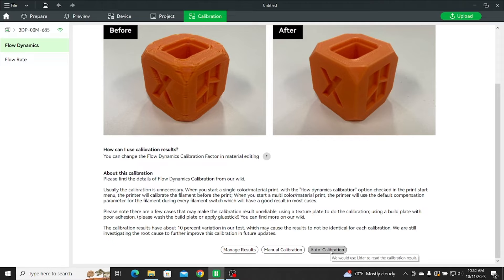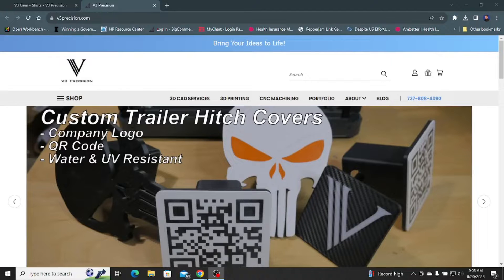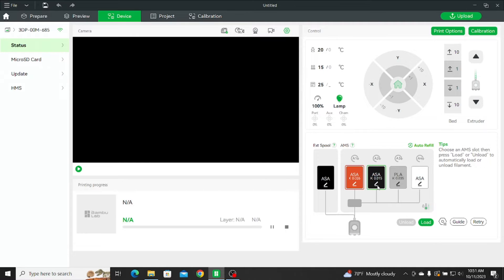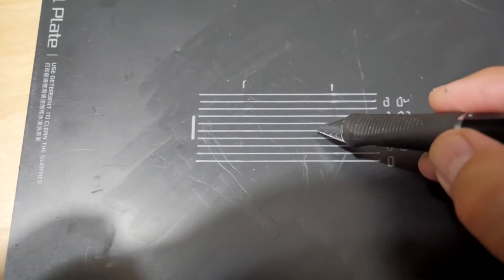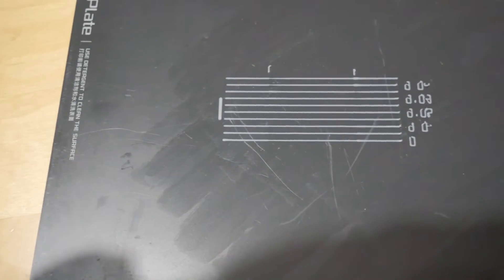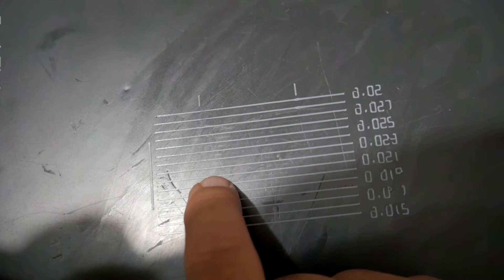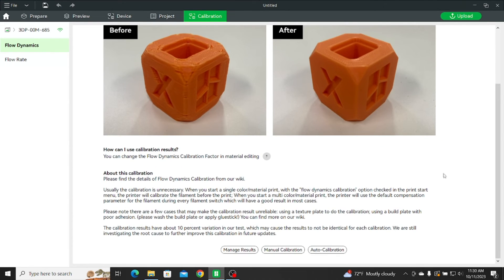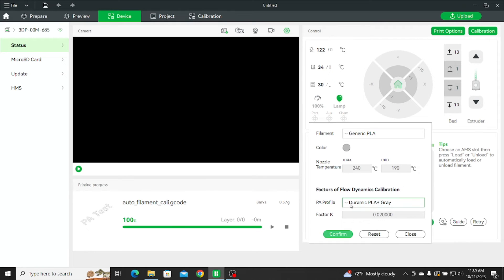Compare Bambu Lab Flow Calibration, Auto versus Manual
Have you ever compared the flow calibration results on the X1 Carbon? Which method is more accurate?